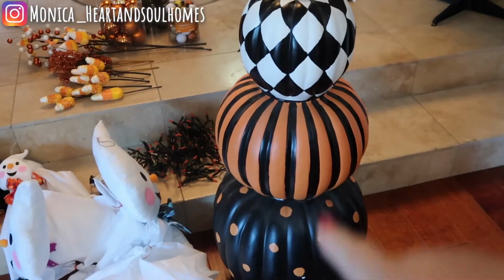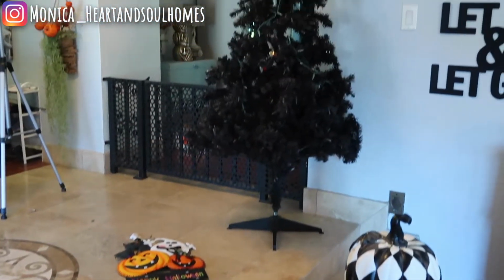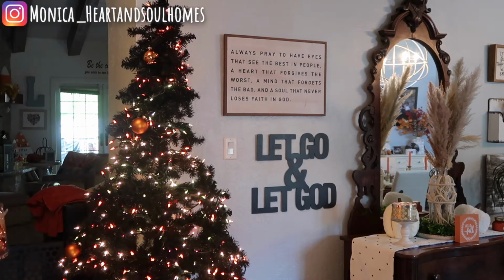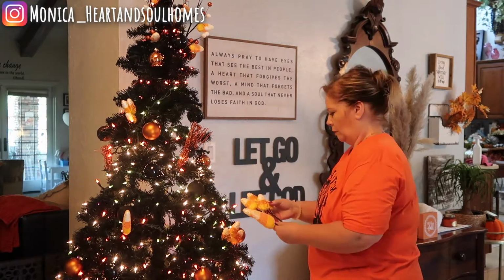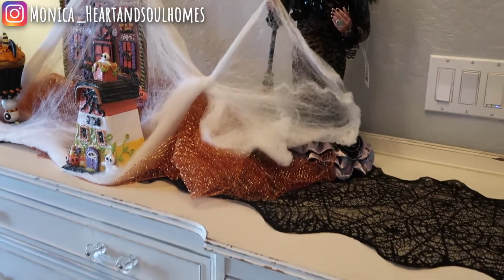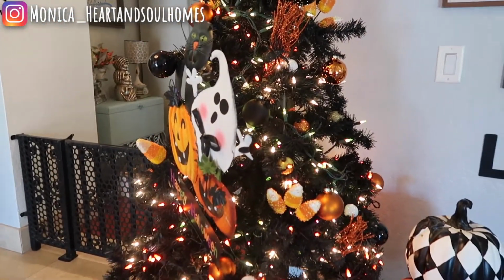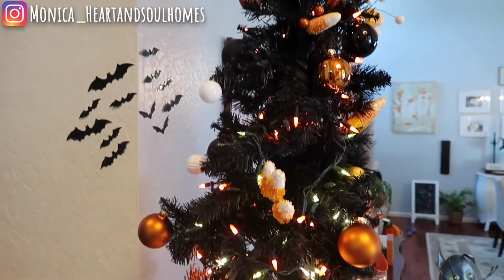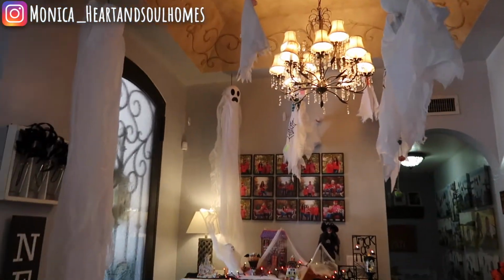New 2021 Halloween Home Entry | Halloween Decorating Ideas | Halloween Tree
Come October 1st I pull out the Halloween Decorations and go to town! This year for Halloween I thought I'd spruce up my entry decor with some decor I already had and do a Halloween Tree for the first time! I love to do a more whimsical side of halloween and something cute and fun for the kiddos. I love the way everything turned out! Halloween 2021 is going to be super fun, and I am already ready to greet children with handfuls of candy!

Don't forget to check out the blog post too! Not only can you get more information there, you can sign up for the news letter and get some great free printables! -

I’m also on Pinterest!

7650 S McClintock Dr. Suite 103